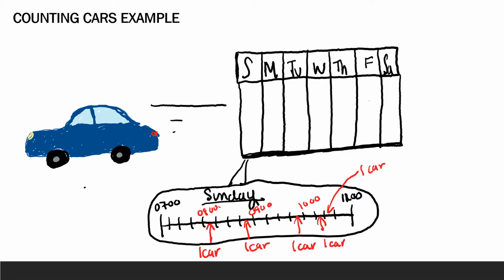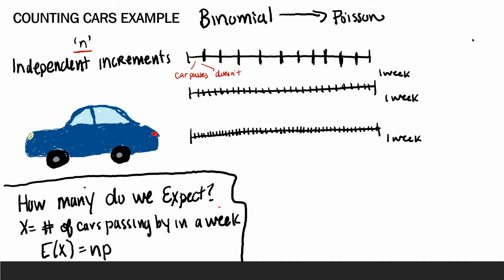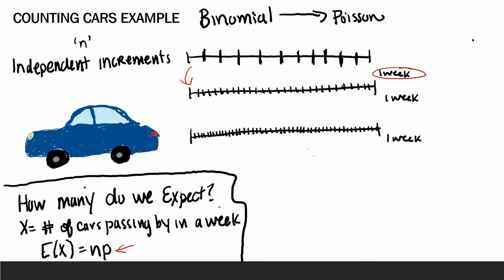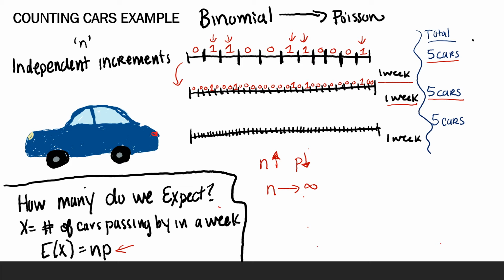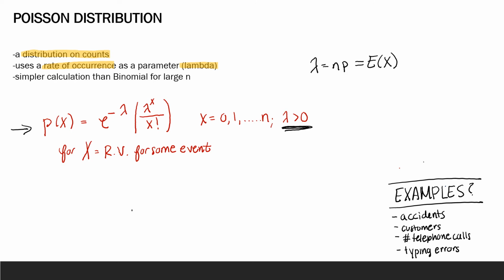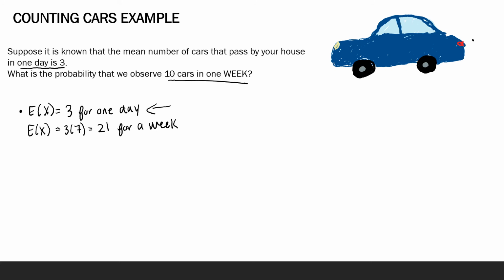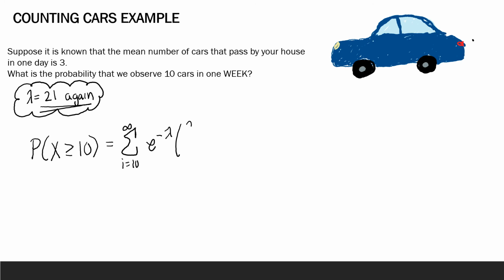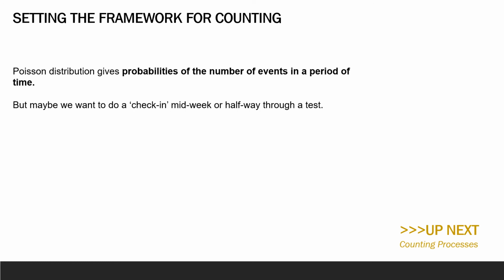MODULE 4 - Intro to the Poisson Distribution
This module will introduce the Poisson Distribution. Students will be able to define the parameters, assumptions, and probability density function of the Poisson Distribution.